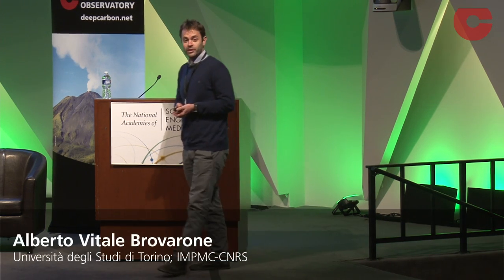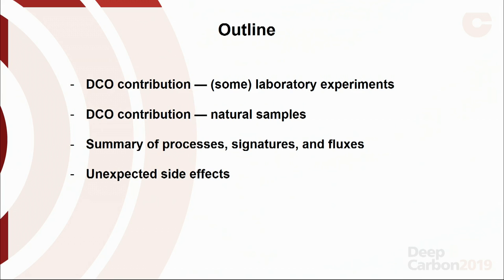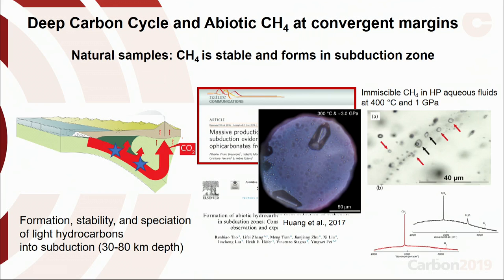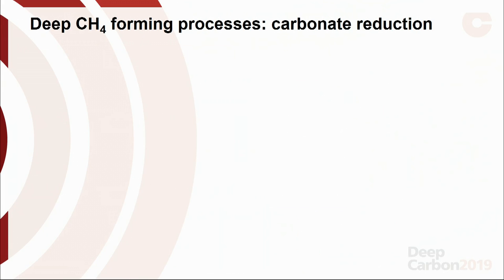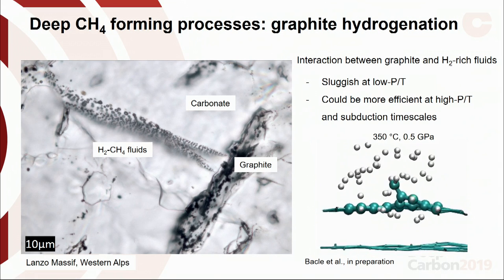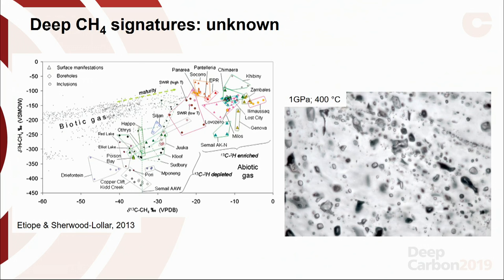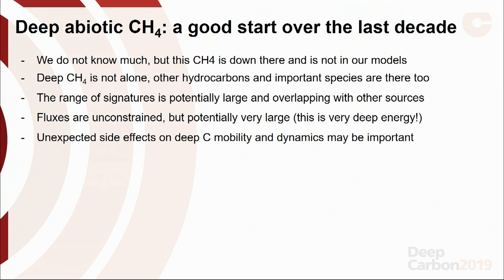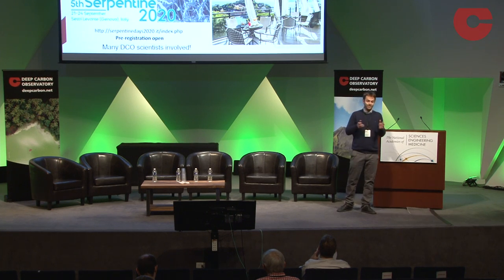Session VI: Quantities and Movements of Deep Carbon - Alberto Vitale Brovarone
Metamorphic degassing of abiotic methane at convergent margins
Alberto Vitale Brovarone, Università degli Studi di Torino; IMPMC-CNRS